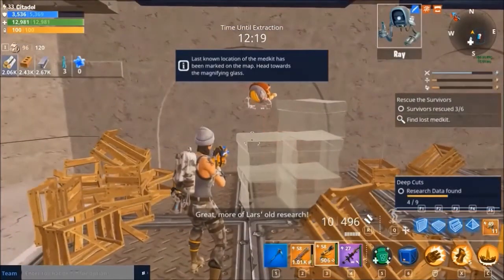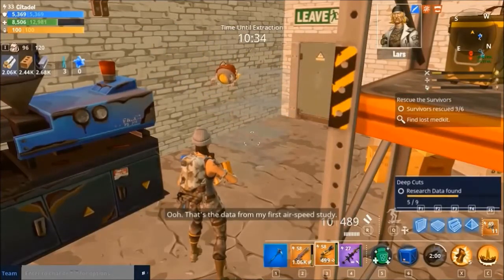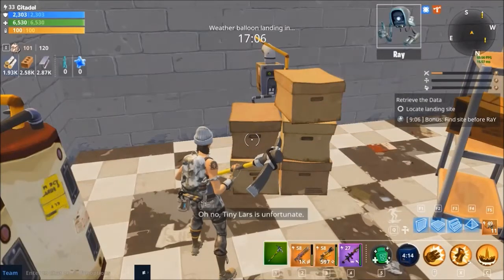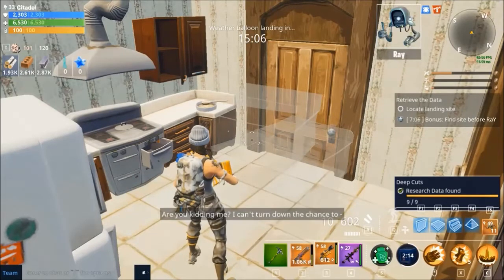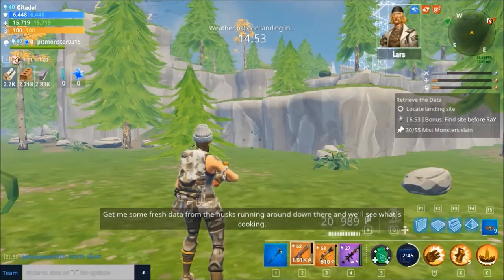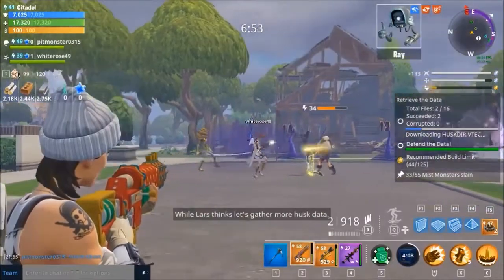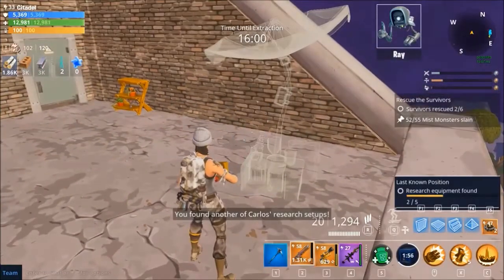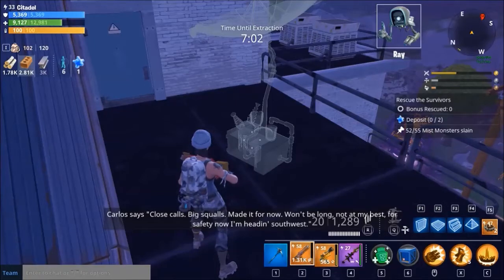Fortnite - STW - Into the Storm - Opening Act (Part 1)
This Video contains the first 6 missions of 10 for the Into the Storm questline Opening Act.

1) - Breaker! Breaker! - Find Radio parts from Emergency Vehicles
2) - Deep Cuts - Find research data in basements
3) - Its Whats Inside That Counts - Loot 10 data fragments from Mist monsters
4) - Liner Notes - Find 5 Music Albums
5) - Encore - Deploy 7 speakers
6) - Last Known Position - Search rooftops for Research equipment.